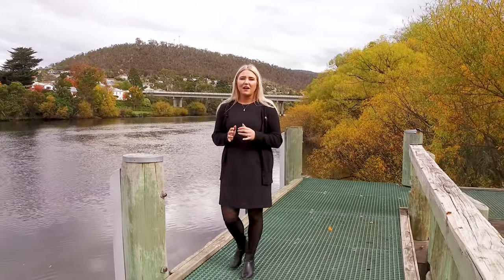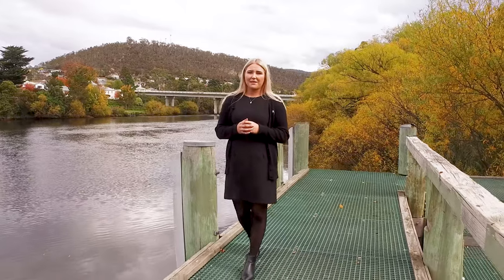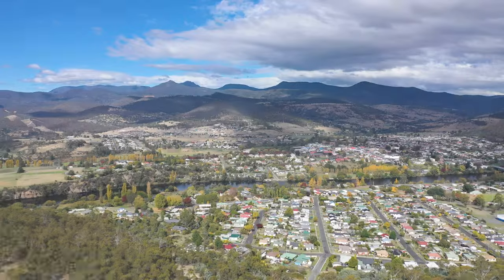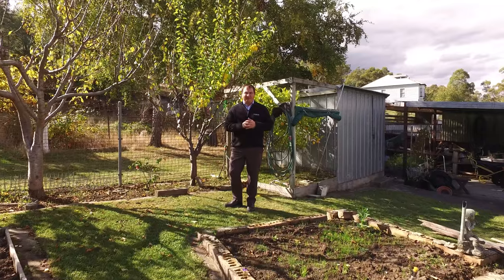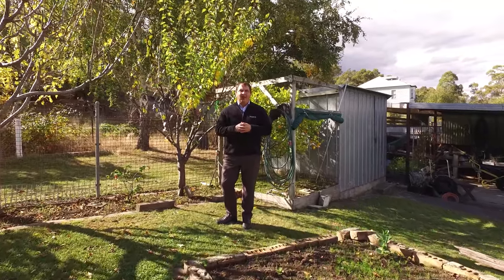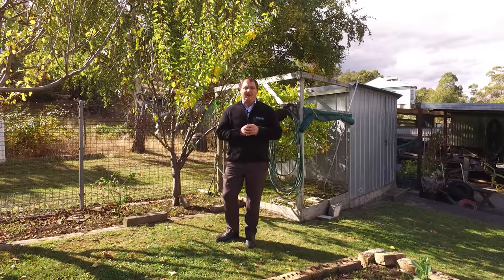100 North Crescent, New Norfolk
Welcome to North Cresent in the beautiful Township of New Norfolk nestled in the Derwent Valley. The home offers 3 good size bedrooms, a combined kitchen and dining, and a large lounge room.
The property features a leveled and fully fenced yard with a vegetable garden and hothouse for the gardening enthusiasts. There is also a covered barbecue area, workshop/garage, and carport for added convenience and functionality.  North Crescent is conveniently situated within walking distance of the local primary school, and just a short drive to the town's shopping precinct which offers a variety of amenities such as supermarkets, cafes, bakeries, hotels, CBA Bank, post office, Service Tas, and more.